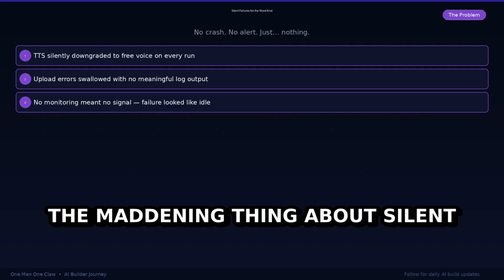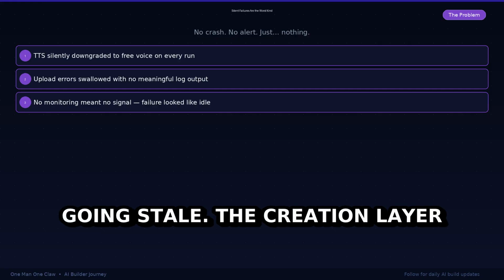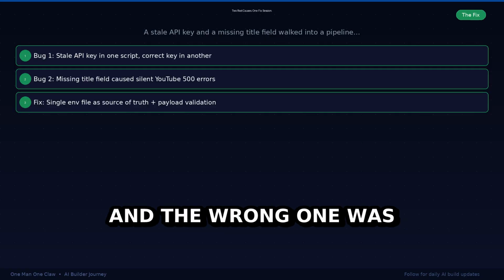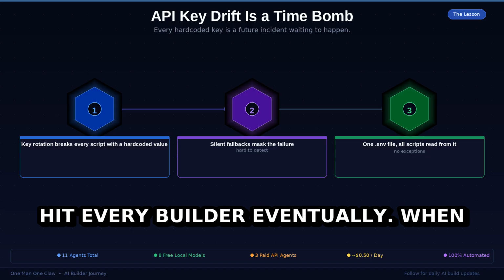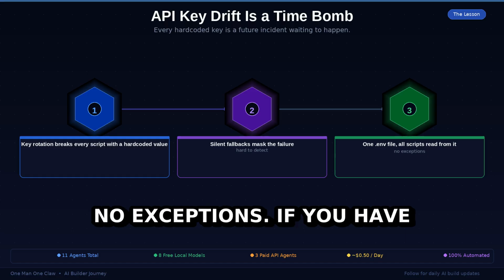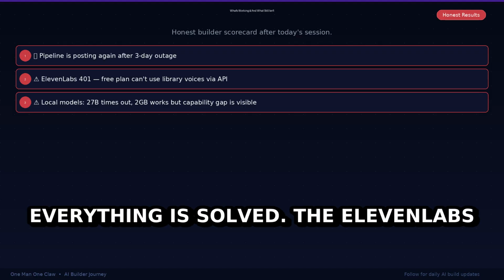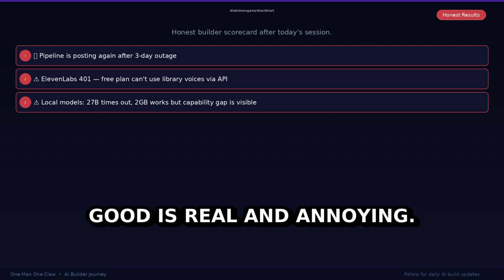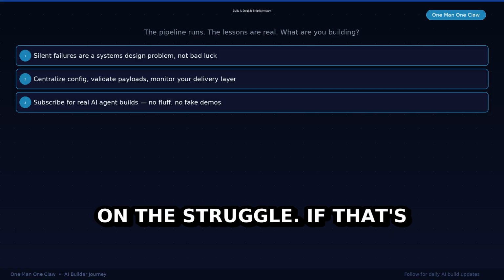My AI Video Pipeline Broke for 3 Days — Here's the Fix 🔧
I built a fully automated AI content pipeline that runs at 4AM — and then watched it silently fail for three straight days. Here's exactly what broke, why it was so hard to find, and the two bugs that were hiding in plain sight.